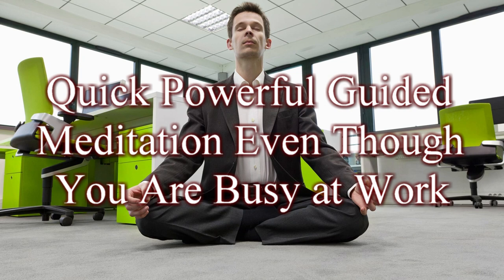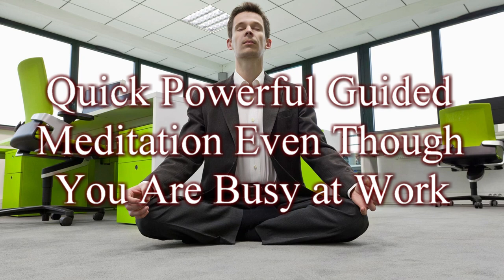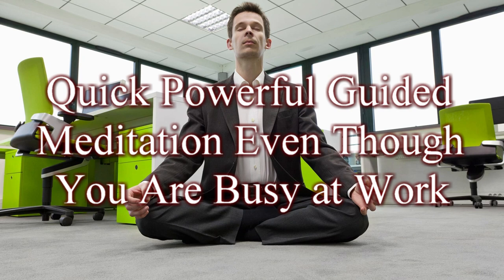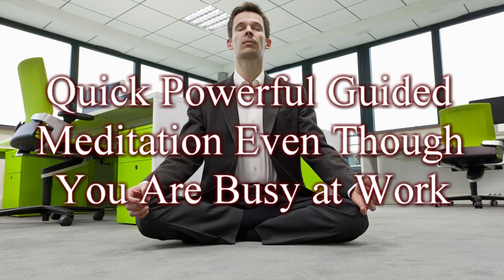quick powerful guided meditation even though you are busy at work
Fast and powerful guided meditations at work and at home with a personal guide. Types of meditations: for deep breathing and relaxation, relaxation, quick relaxation, deep sleep, stress relief with positive energy and much more
Meditation courses
Keys to Mindfulness

Restoring immunity and curing most diseases from an immunologist